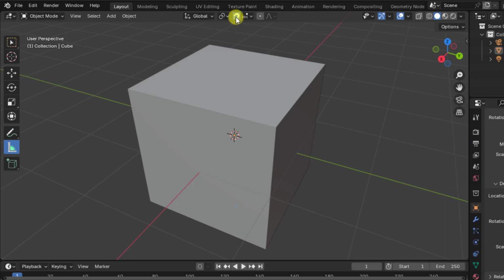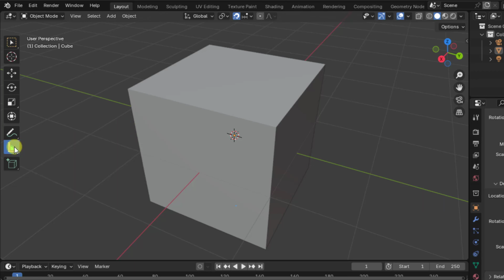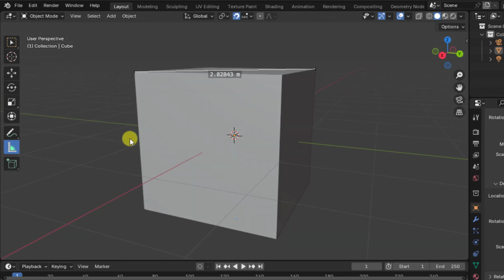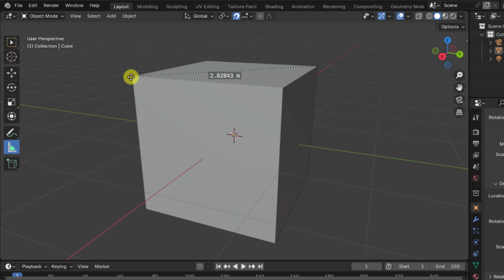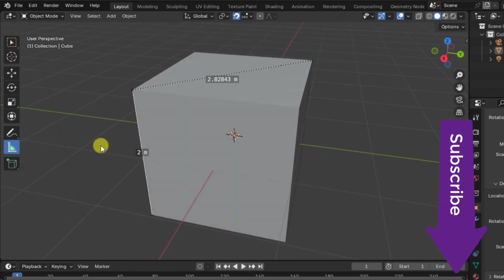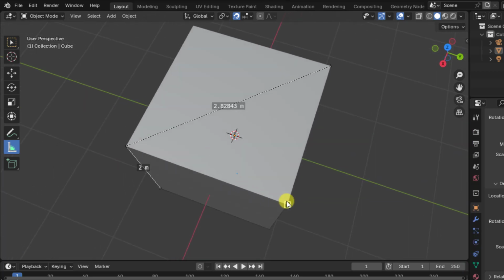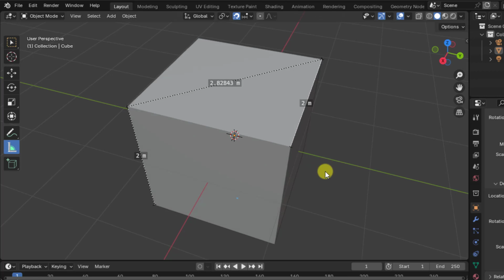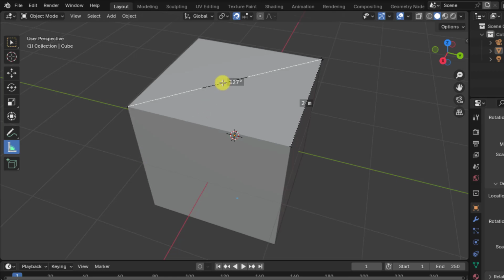Blender for Dummies | How to use measure tool?